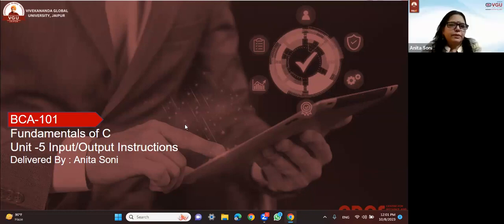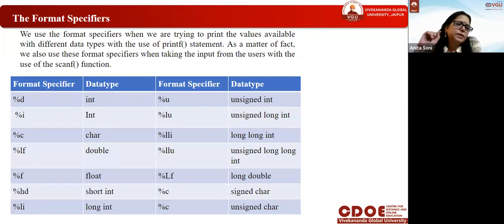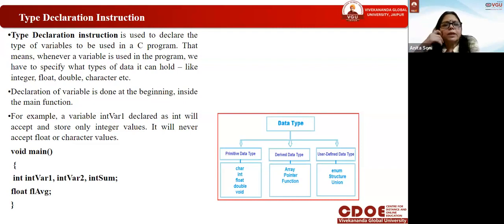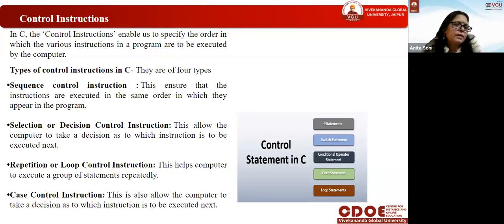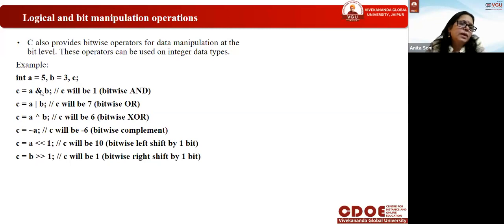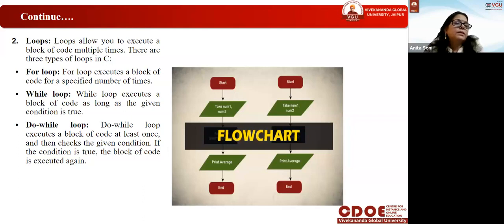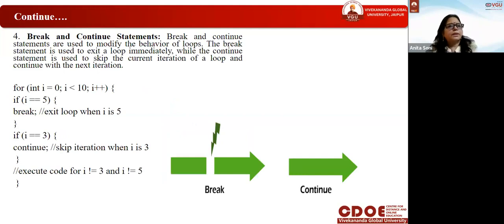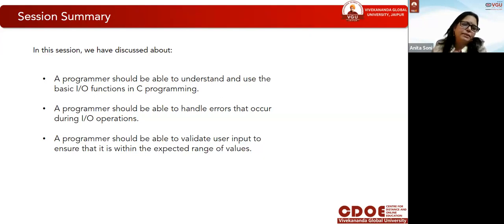Fundamentals of C Class 4 BCA 1st Sem